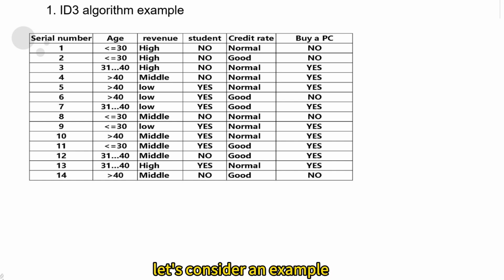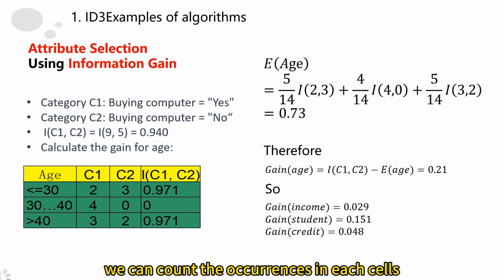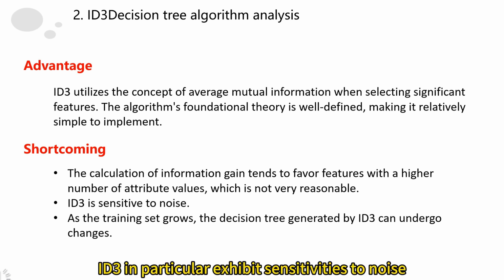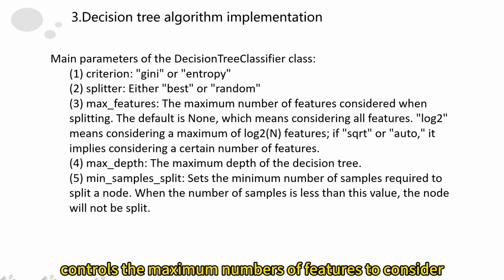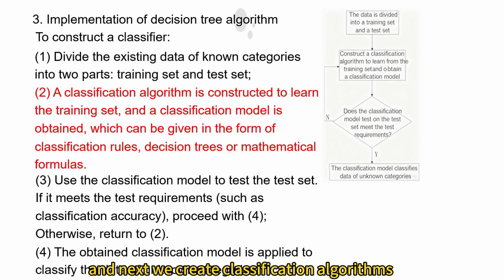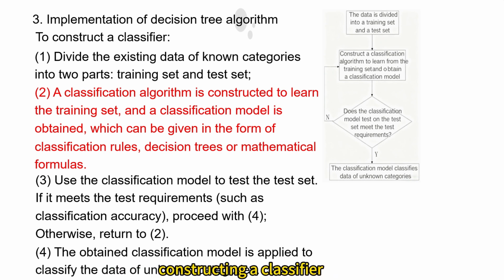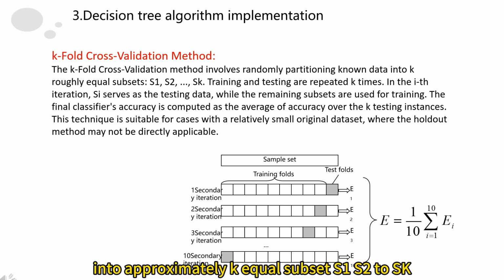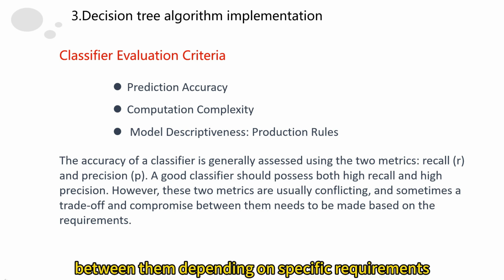5 3 Decision tree algorithm instance